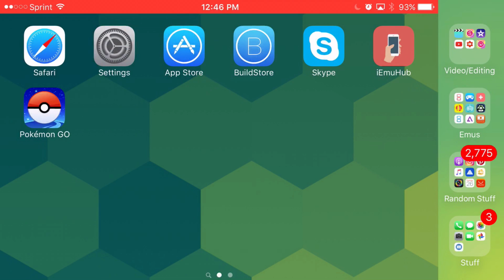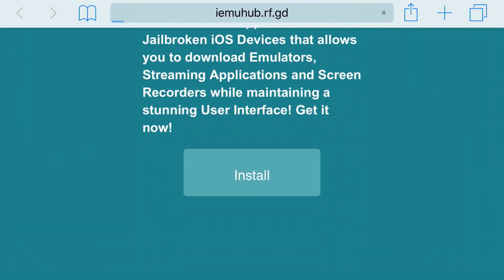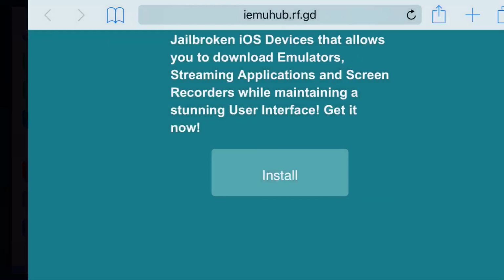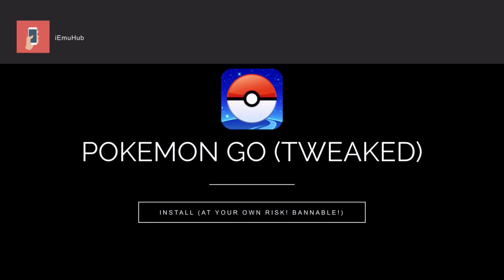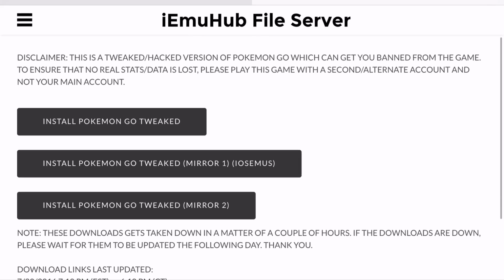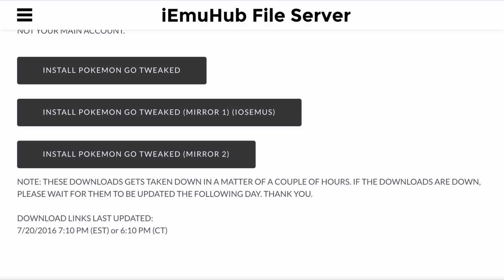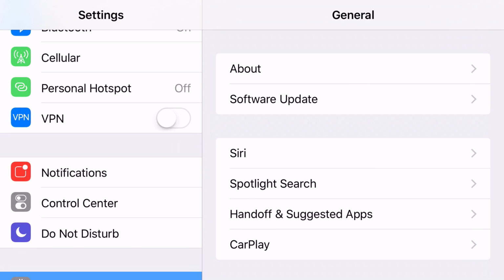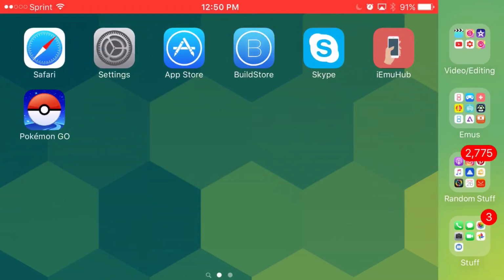POKEMON GO HACKED VERSION ON IOS 10 and IOS 9 TELEPORTATION! (IPOD, IPhone, IPad)(NO JAILBREAK Free)